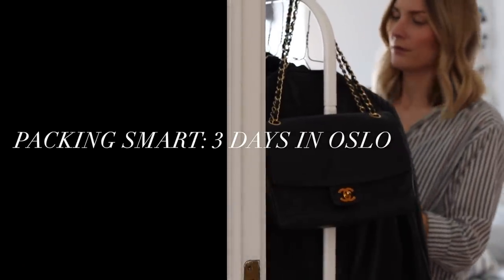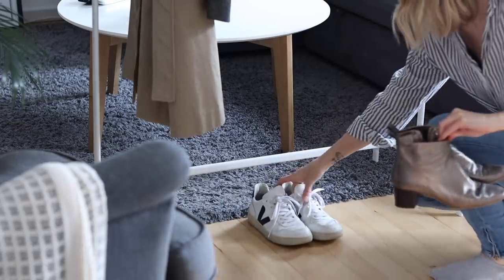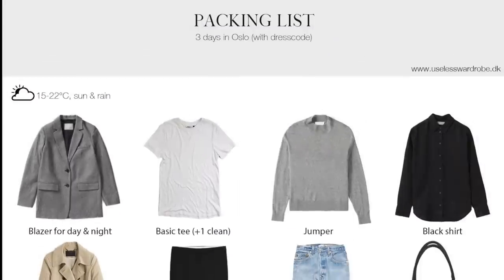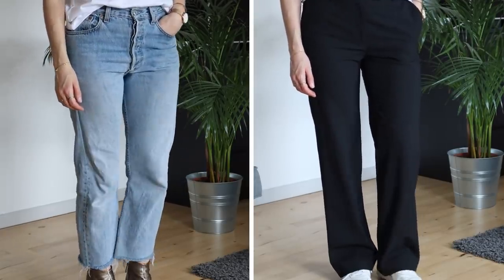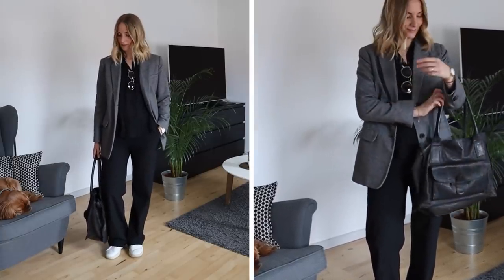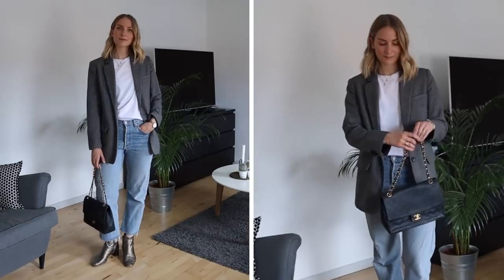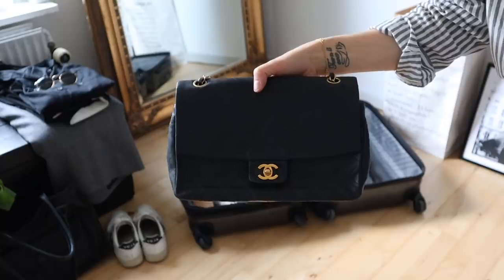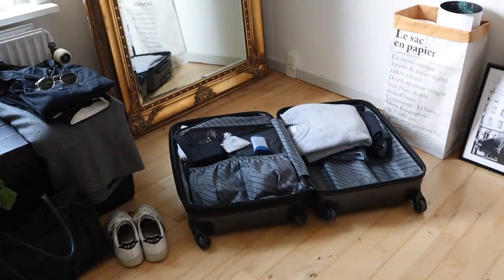Long weekend travel capsule | 3 days in Oslo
Here’s what I packed with me for my 3-day trip to Oslo recently, plus a few tips on how to keep your suitcase tidy and easy to empty when you get home. Enjoy babes!

“Look at you” by Snake City

- ADLINKS ARE MARKED WITH * -
Pls. Note that some of the following links are just SIMILAR items due to availability (many of my clothes are older), and that some of them are adlinks which means I might be working on an affiliate-based term with the brand/website. Therefore I may receive a small percentage in commission if a purchase is being made.

ITEMS MENTIONED/WORN
*following are adlinks and might only be similar due to availability*

Black shirt
Wide leg pants
Boots (gift)
Evening bag

Reusable lint remover
Knitwear comb
Jewellery pouch for travelling
Reusable coffee cup